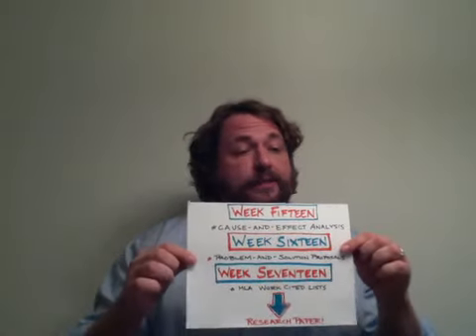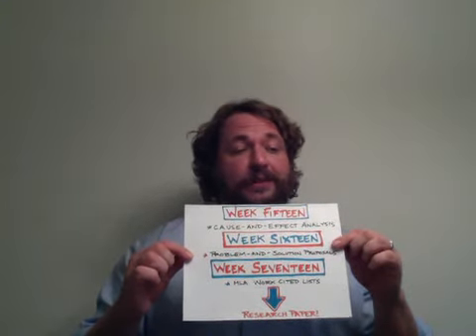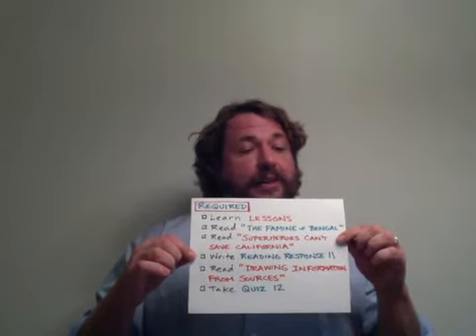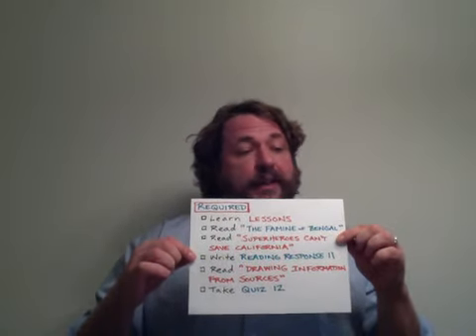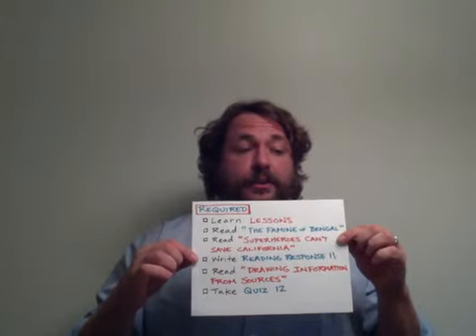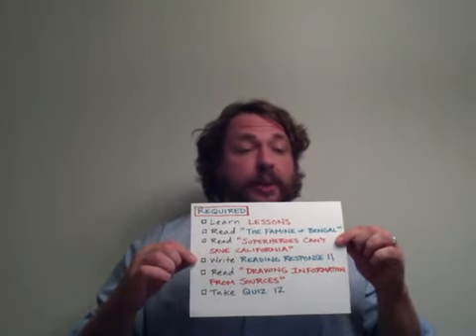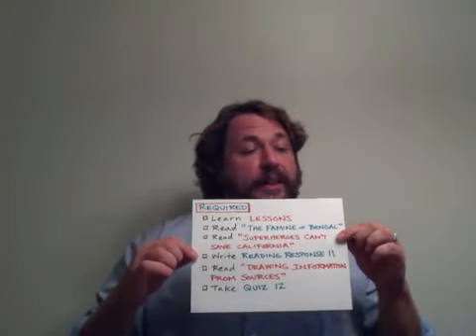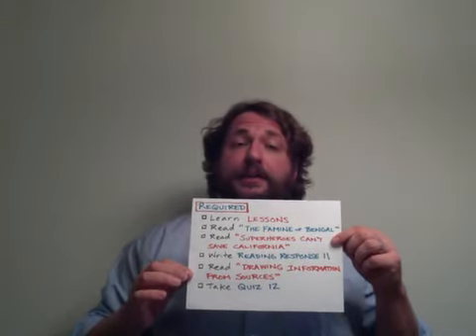Welcome to Week Fifteen of English 100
Professor Greene introduces the contents and the activities for Week Fifteen of his online English 100 class at Cerritos College.